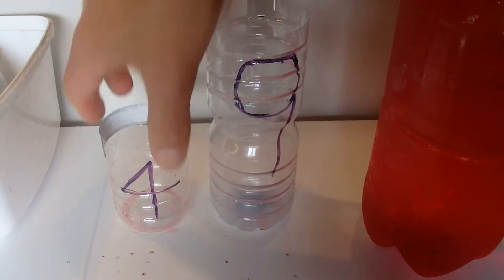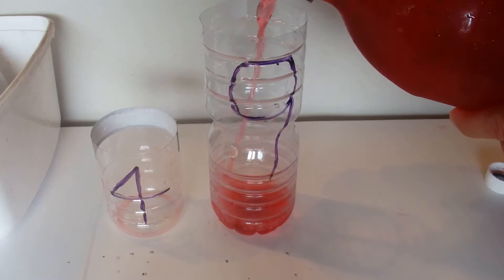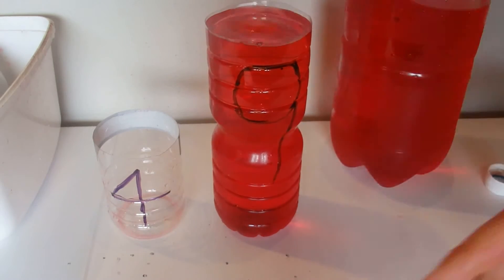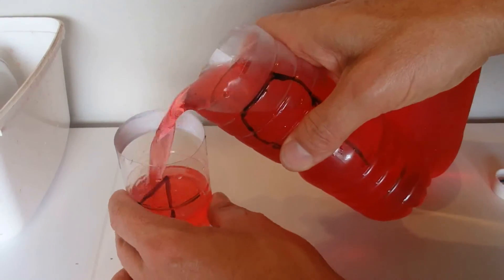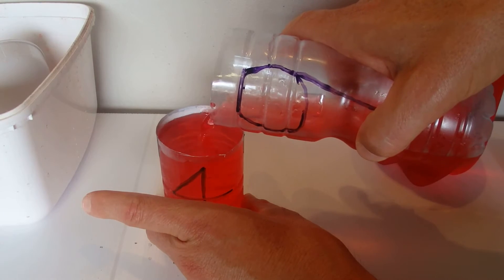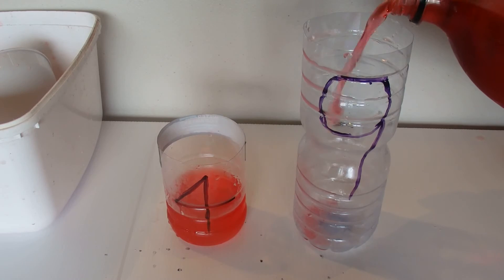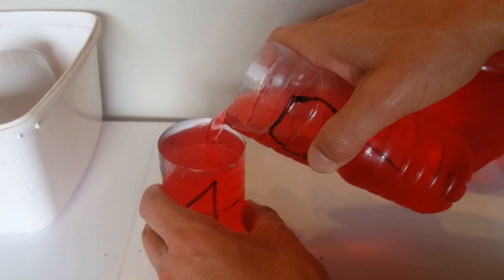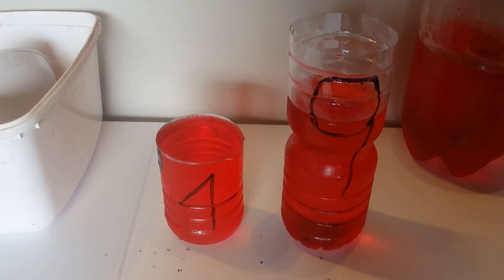How to Measure 6 Litres, with a 4 Litre and 9 Litre Container - Step by Step Instructions - Tutorial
It is possible to measure 6 liters when you only have a 9 liter and a 4 liter containers . This principle also applies to measuring 6 gallons with a 9 gallon and 4 gallon containers. And measuring 6 fluid ounces with a 9 ounce and 4 ounce bottle.  Watch my video for all the details.

I've used scale models of the 9 litre and 4 litre containers, so that the video runs for less time and it is easier to see what is happening.  The same principle applies to measuring 6 gallons and 6 fluid ounces, as these bottles are just scale models.